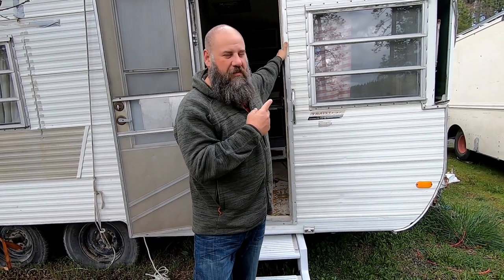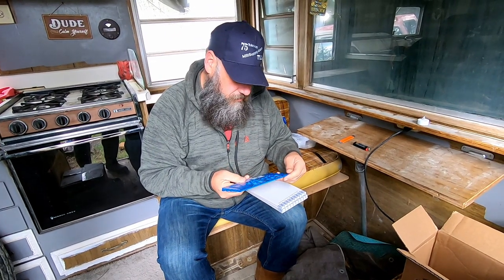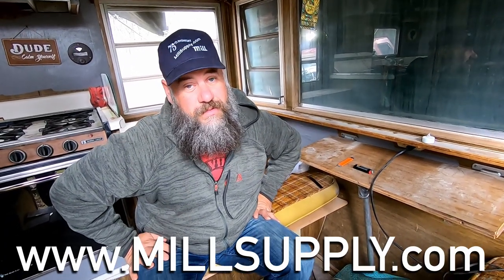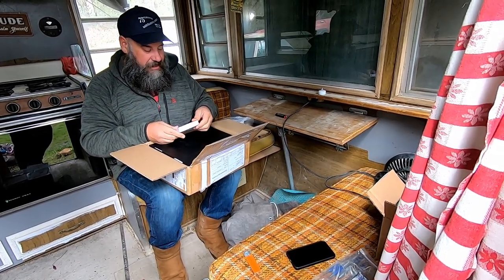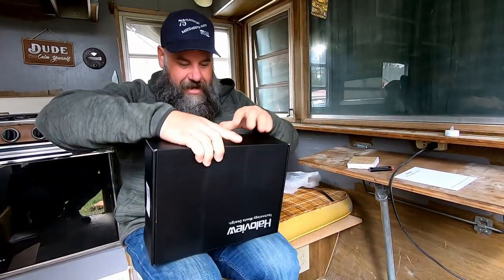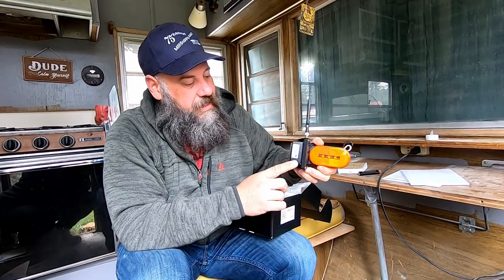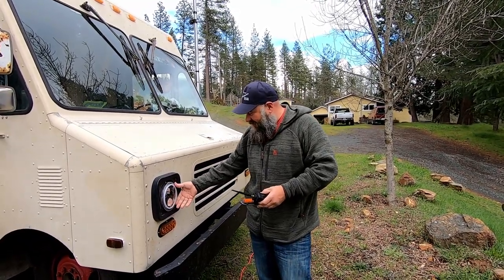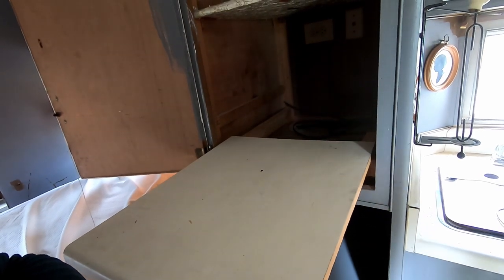New Channel Sponsor?!? REVEALED | Plus Unboxing 3 Camera DVR Backup Camera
I’m proud to announce the new sponsor of the breadtruck, Mill Supply! Mill Supply is an online parts provider store who specializes in all things Stepvan! The Stepvan Gurus!